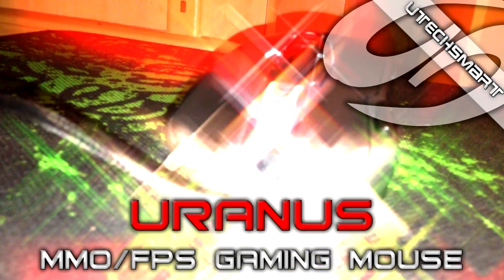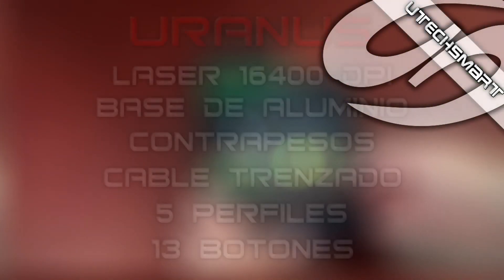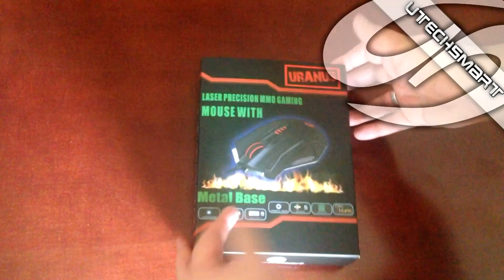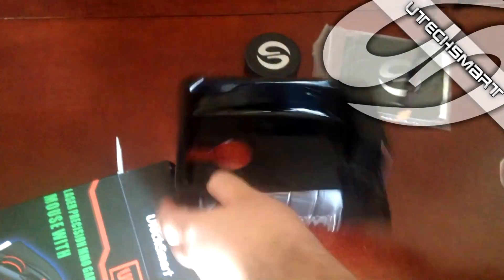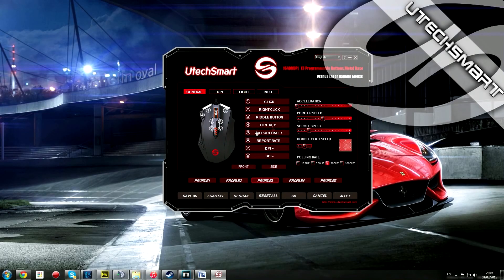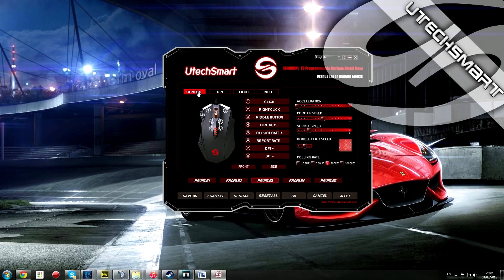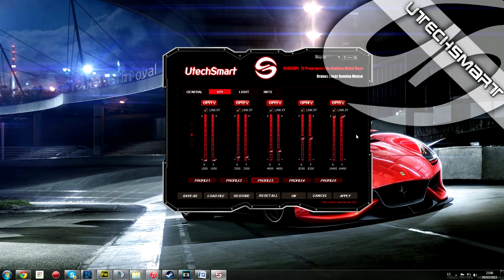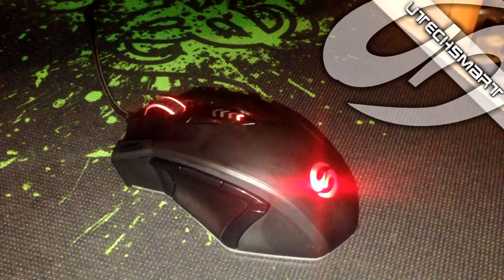Unboxing + Review - MMO/FPS GAMING MOUSE URANUS UtechSmart [Español]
Bueno peñita en esta ocasión os traigo un review de este pedazo de raton de mano de la compañía de UtechSmart en el que su calidad precio es indiscutible... si estas pensando en un comprarte un ratón con estas características no lo dudes y échale un ojo en los links de amazon que ay mas abajo de este comentario ;) un saludo y estar atento ya que esto da pie al próximo vídeo donde sorteare este mismo ratón.